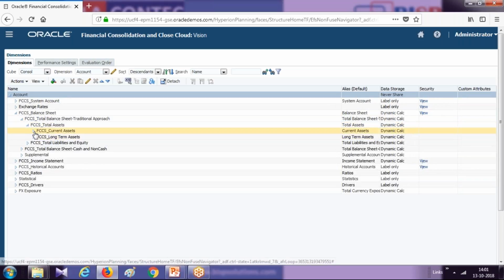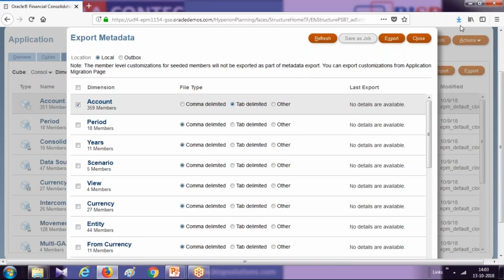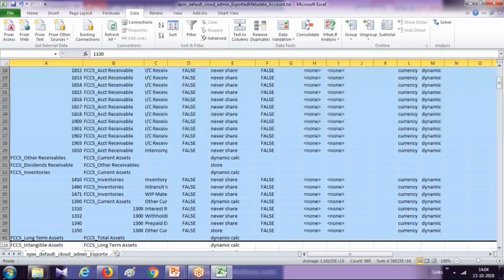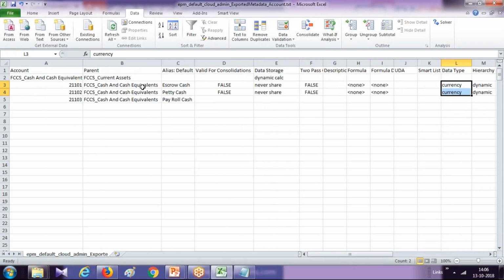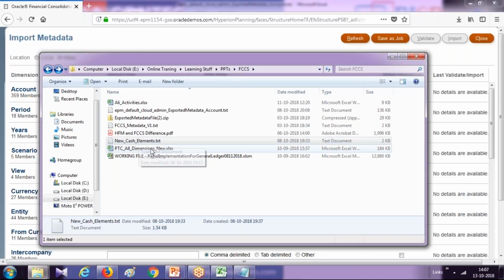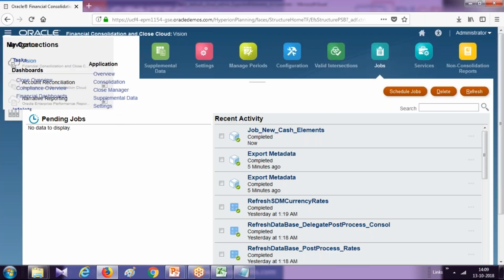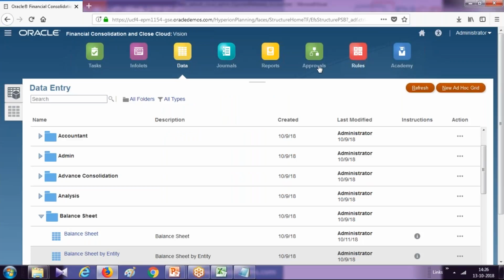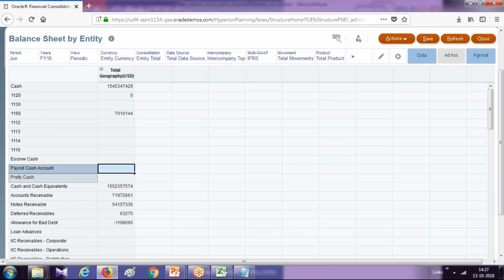FCCS Add Metadata | Oracle FCCS | Oracle FCCS Training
This video is all about on FCCS Add Metadata.